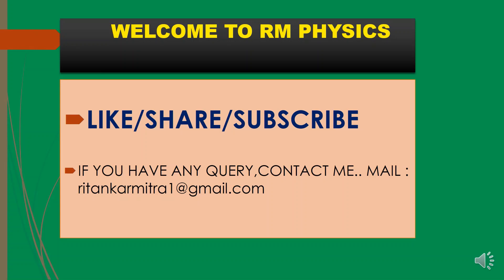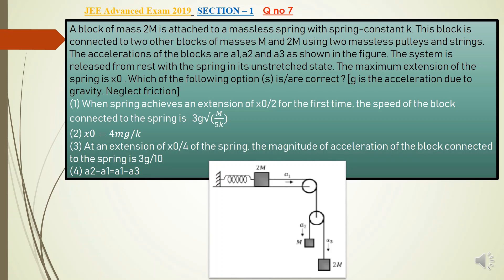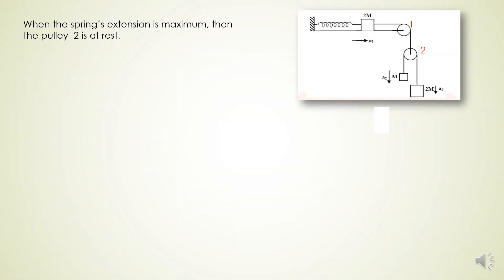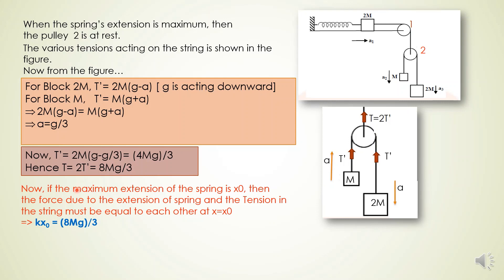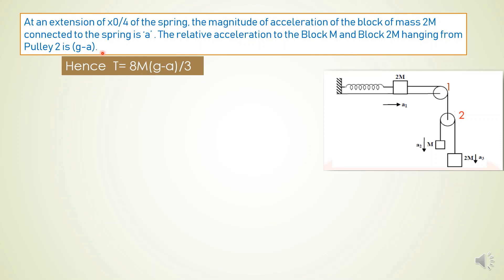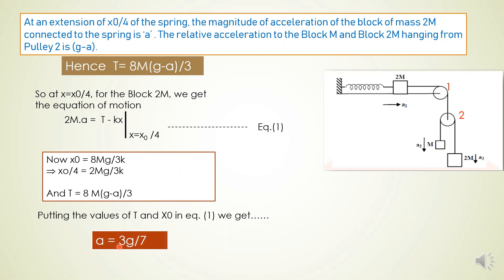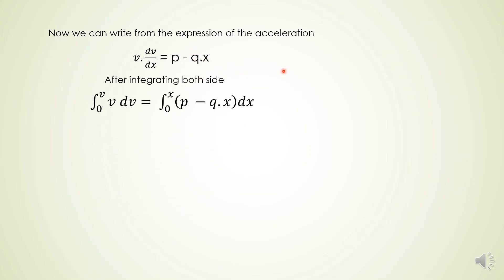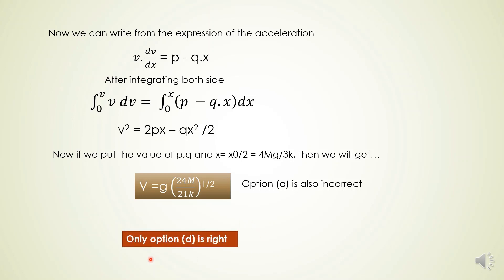The Spring & Pulley Problem || JEE Advanced Papers Problems & Solutions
Class XI & XII courses are going on. Stay with this channel.